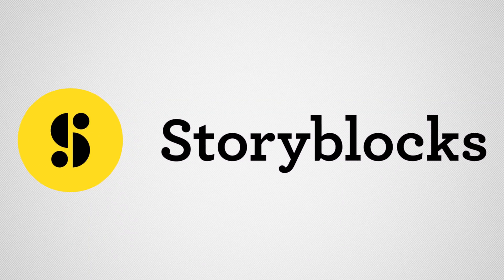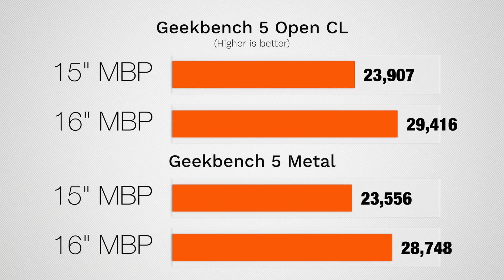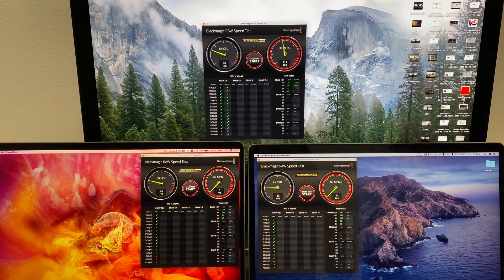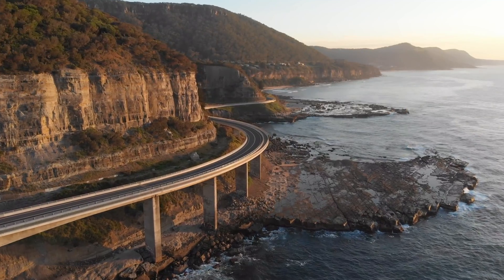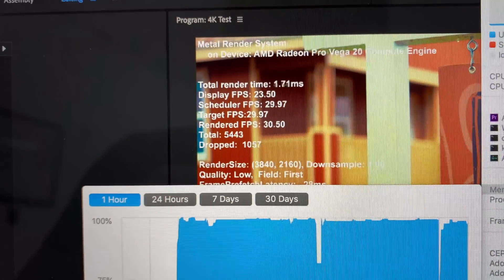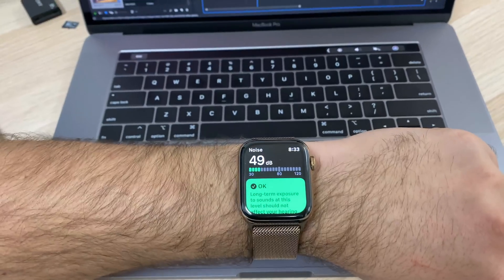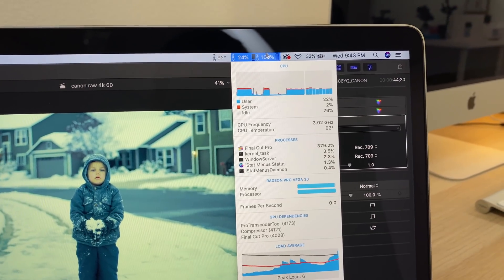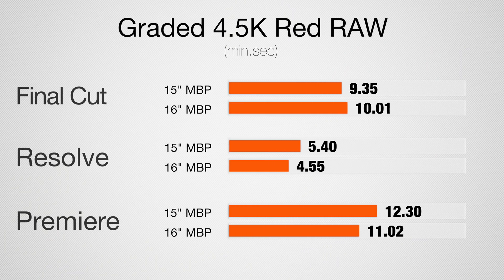2019 16" vs 15" MacBook Pro - Video Editing Comparison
Is the new 2019 16-inch MacBook Pro with i9 and 5500M 8GB graphics THAT much faster than the previous Vega 20 i9 15-inch in video editing? Find out today!

16 inch MBP Tested in this video
15.4 inch MBP Tested in this video

$100 Off the new 16-Inch MBP (Amazon)

$100 off on the model I would recommend for most compressed 4K Editors
Personally, I'm buying this setup

In this video I test and compare the new 2019 16-inch macbook pro with intel i9 8-core processor and 32GB of ram using the 5500M 8GB graphics for video editing comparing to the 2019 2.4Ghz i9 vega 20 4GB graphics card.

I test premiere Pro, Davinci Resolve, and Final Cut Pro X with 4K h.264, H.265, HEVC, 10 Bit HDR, Canon Cinema Raw lite, RED .R3D RAW and more to see how much faster is the new MacBook Pro for Video Editors.